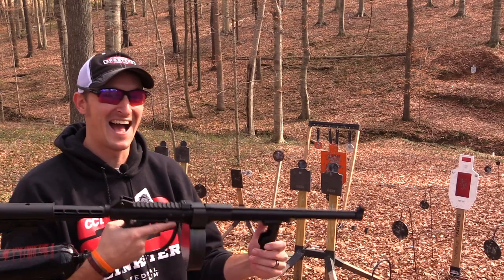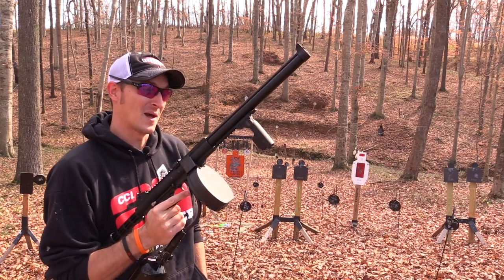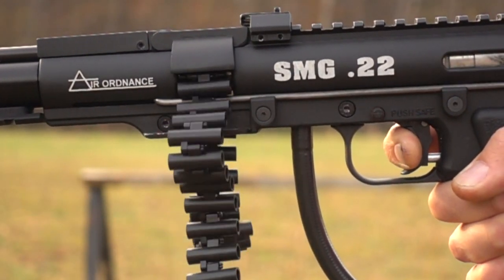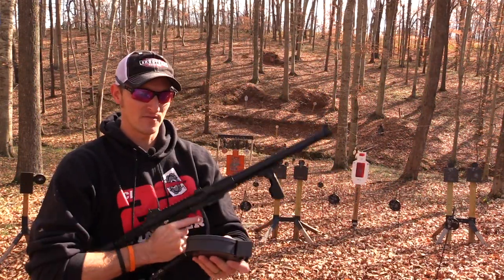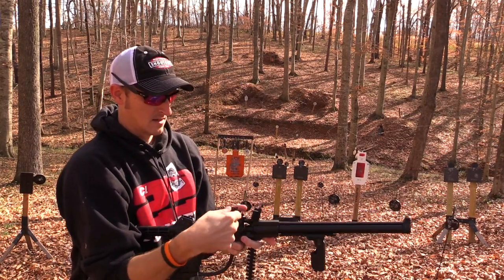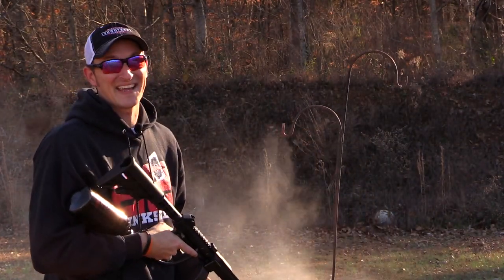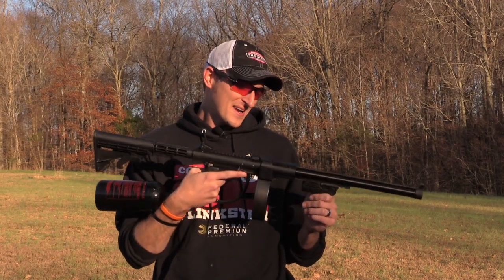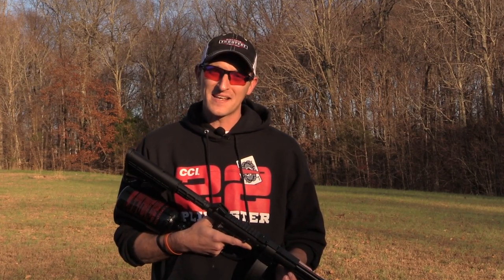SMG 22 Review